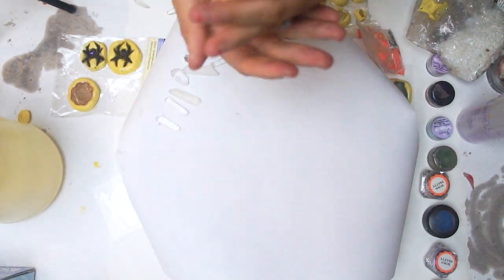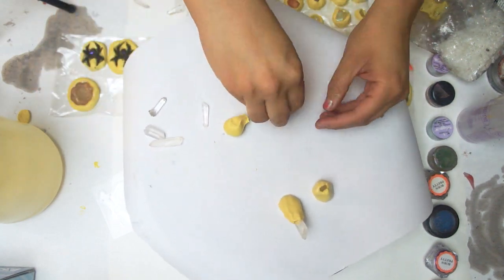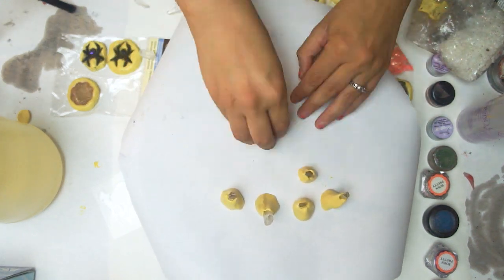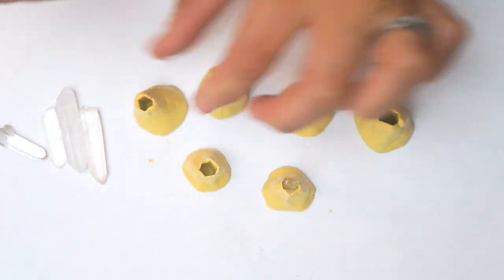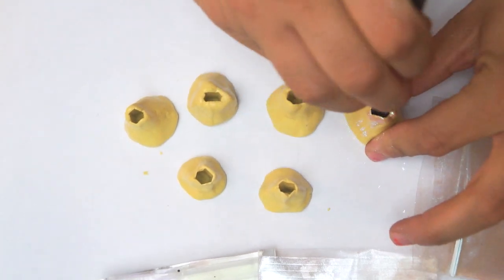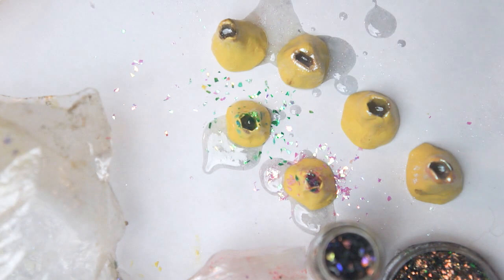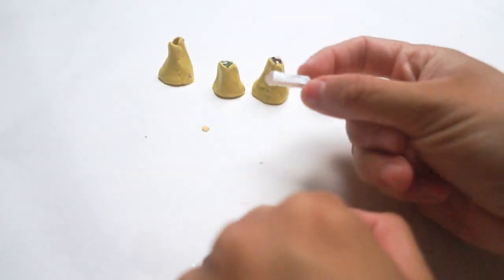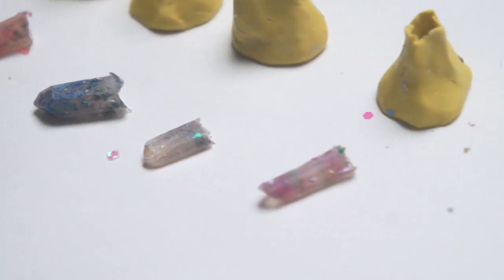Create Resin Crystal Points for Geodes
In this video, I create resin points from real crystal. You can use the molds repeatedly to create your own variations of crystal points in any color with any elements such as glitters, flowers etc to use in your resin geodes.

You can get "easy mold silicone putty" or "amazing mold putty". Both are commonly sold at the art stores such as michaels.com or ac moore